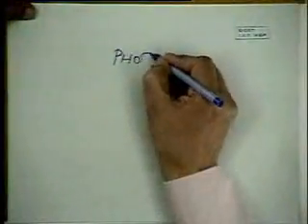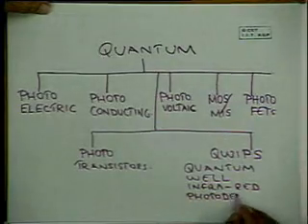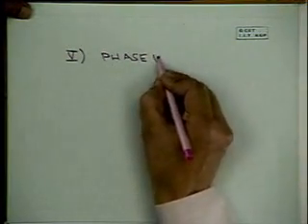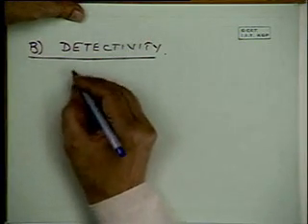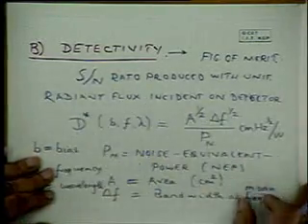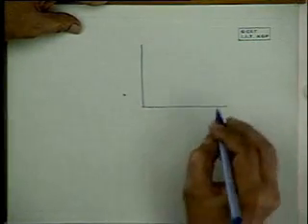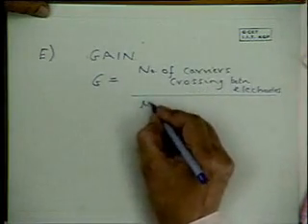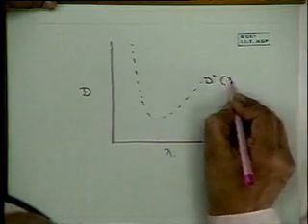13. Fundamentals of Photodetectors